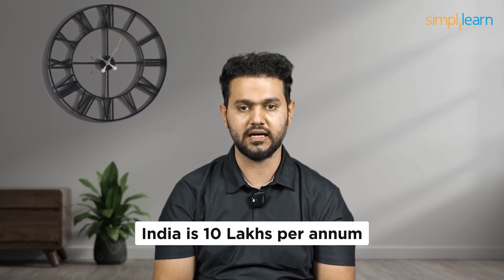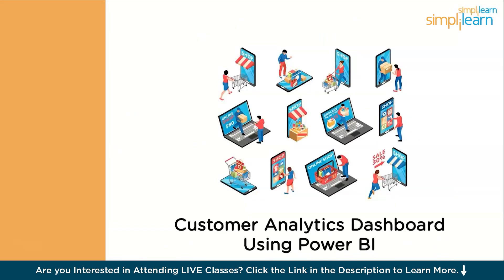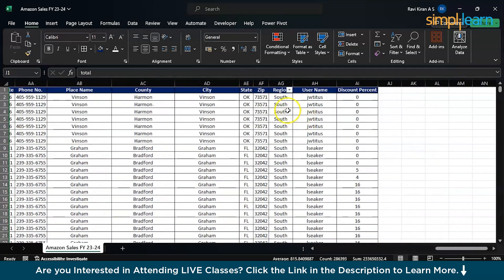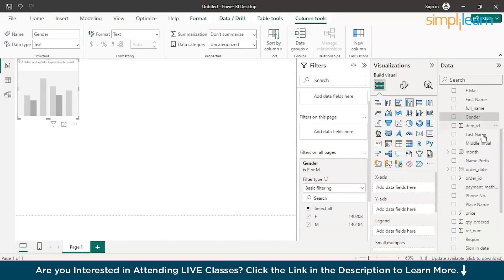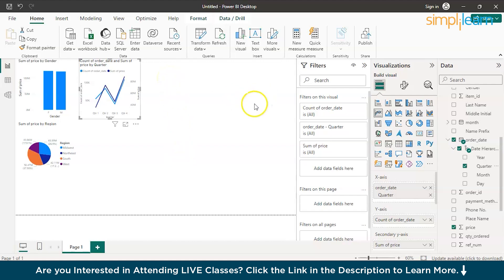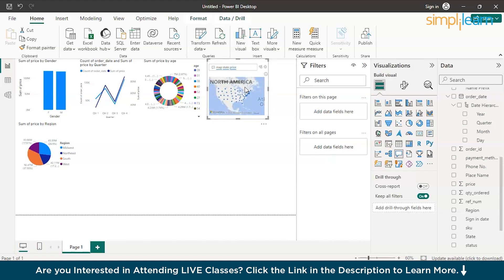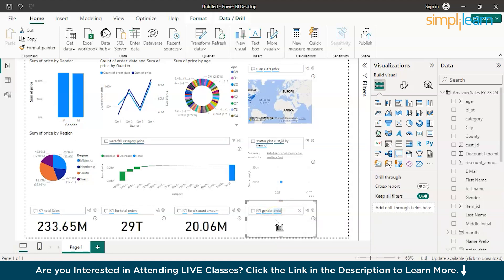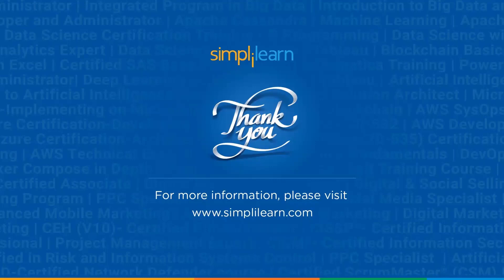Cutomer Analytics Dashboard Using Power BI | Power BI Projects | Simplilearn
Cutomer Analytics Dashboard Using Power BI from Simplilearn is dedicated to help aspiring Data analysts and business analysts to understand how to build an interactive  Power BI Dashboard. This Dashboard will help you to build a strong portfolio of Power BI Projects.

Welcome to our in-depth tutorial on building a powerful Customer Analytics Dashboard using Power BI! In this comprehensive guide, we delve into the intricate world of customer data analysis and visualization, leveraging the robust capabilities of Power BI to drive actionable insights.

✅Skills Required
- Business Analysis
- Requirements AnalysisPlanning and Monitoring
- Requirements Life Cycle Management
- Strategy AnalysisWireframing
- More...

✅Tools Covered
- Excel
- JIRA
- Powerbi
- R
- MySQL